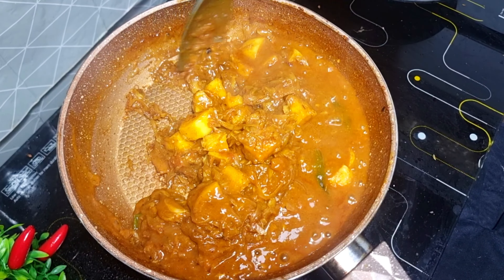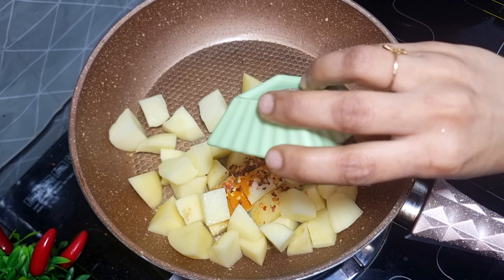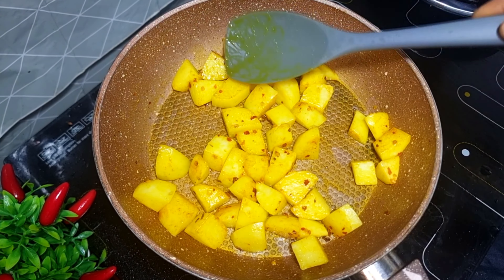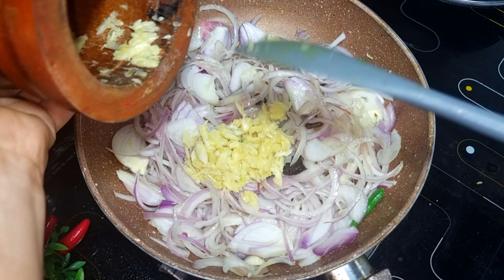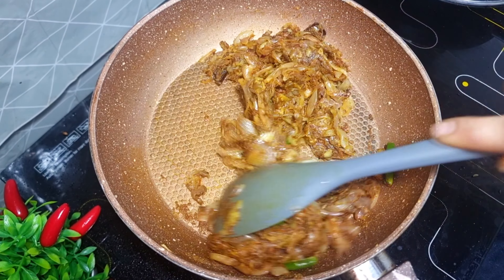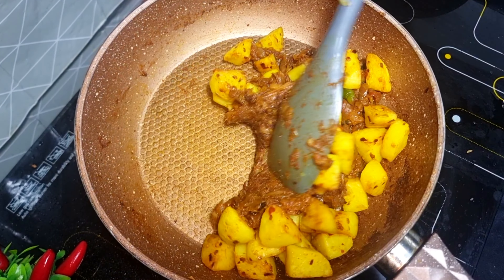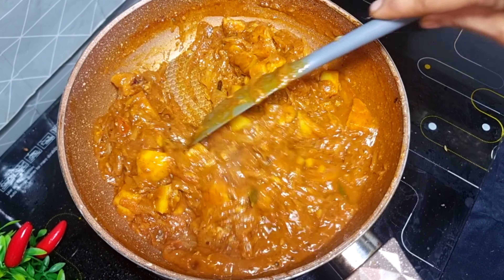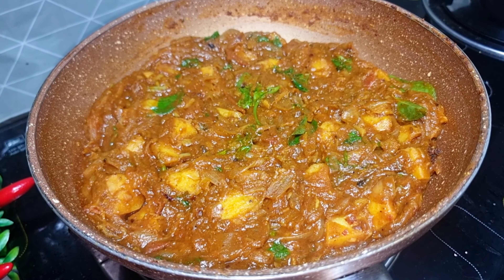ഇറച്ചി കറിയുടെ ടേസ്റ്റിൽ Potato Curry | Urulakizhangu Curry - Kerala style easy Malayalam Recipe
Tasty potato curry | Easy potato curry for Chapathi